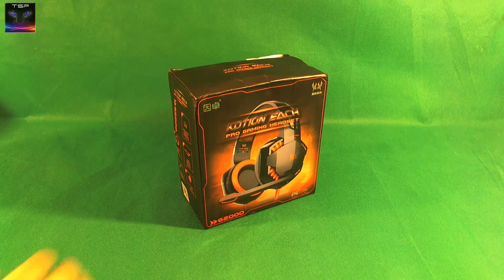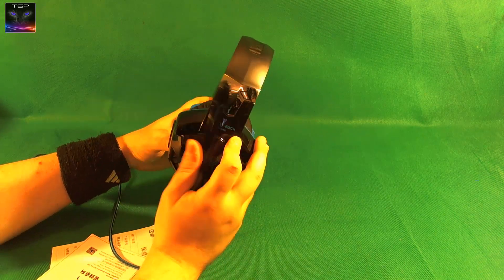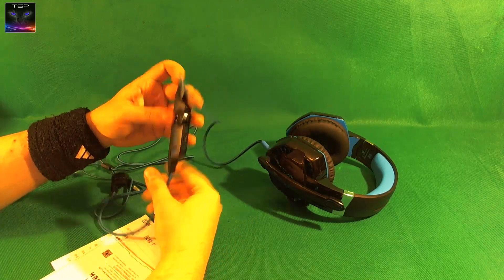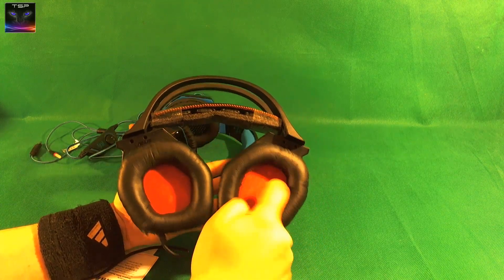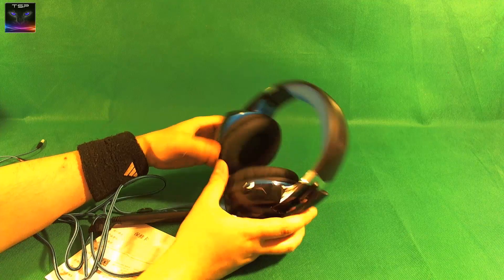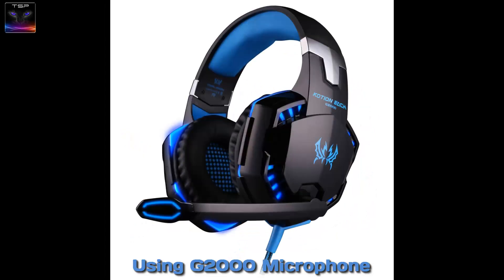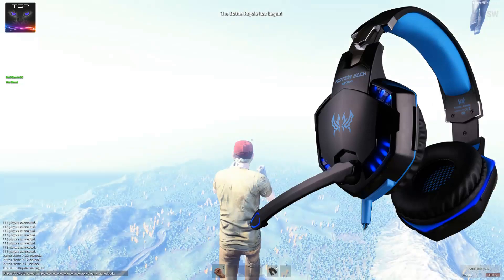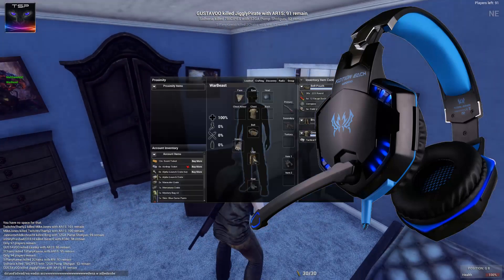Kotion (Flymemo) Each G2000 Stereo Gaming Headset - REVIEW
Stylish and decent quality. This headset is great if you're building a budget gaming machine. They have decent audio quality and decent bass, so it's good for gaming and music. Microphone is ok too.

Don't get me wrong, it's not a bad headset, I'm just comparing this to the highest grade headsets, such as Razer TIAMAT and Logitech G930.
I really like the looks, reminds me of Alienware.